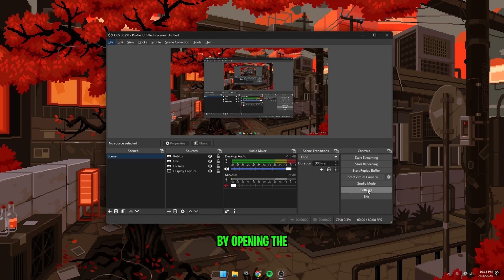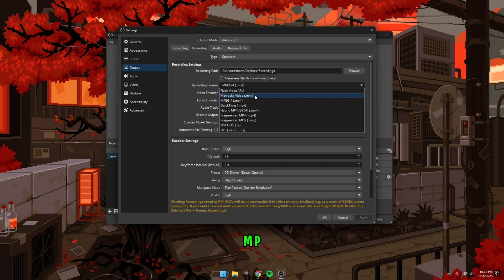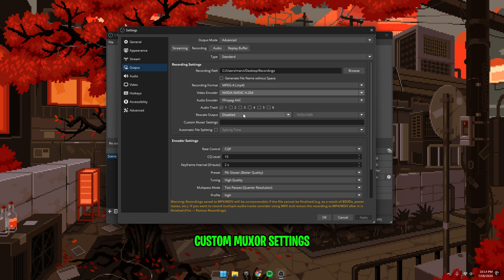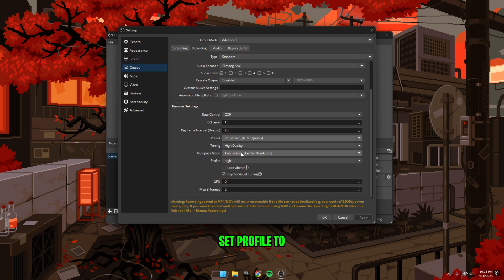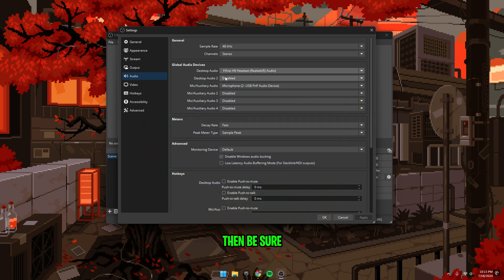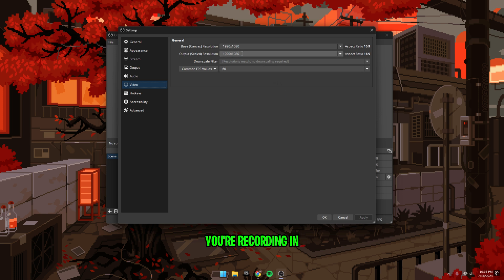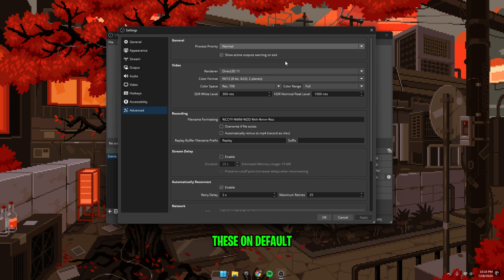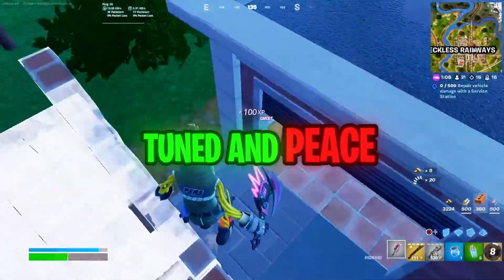Best OBS Settings For Recording In 2024 (No Lag)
Struggling with lag while recording with OBS? Look no further! In this video, we break down the best OBS settings for 2024 to ensure smooth, high-quality recordings without any lag. Whether you're a gamer, content creator, or just want to capture moments with flawless performance, these settings will help you optimize your setup for the best results.